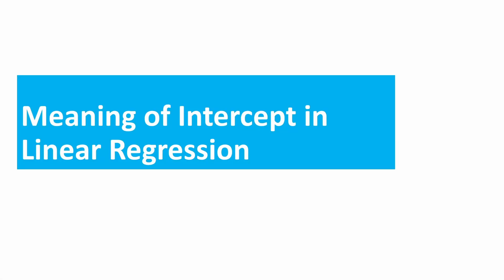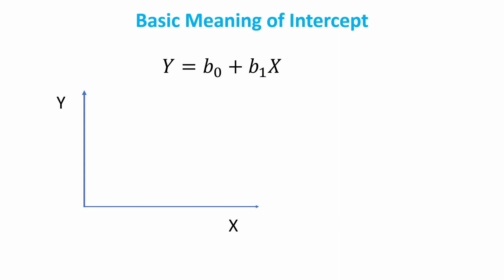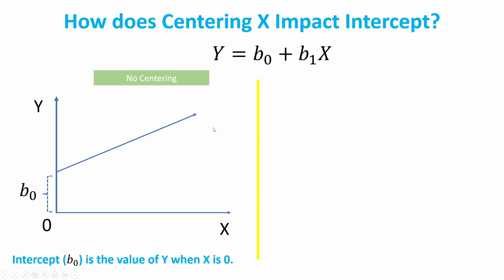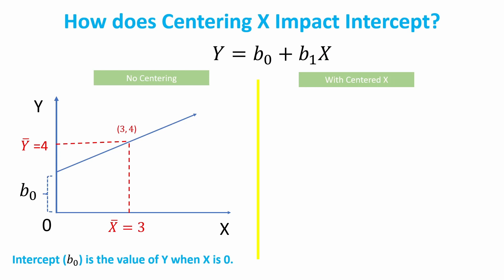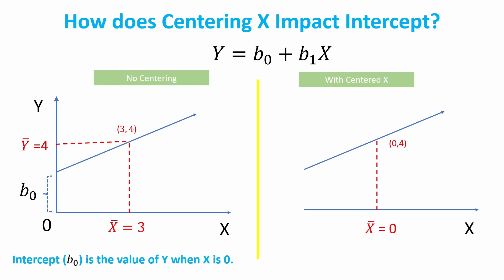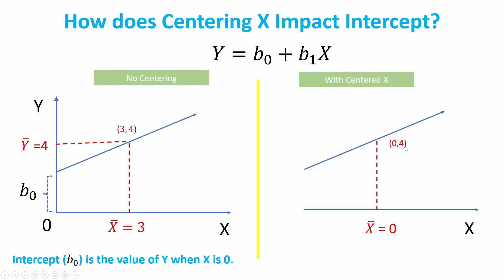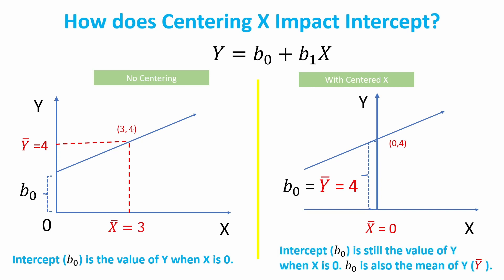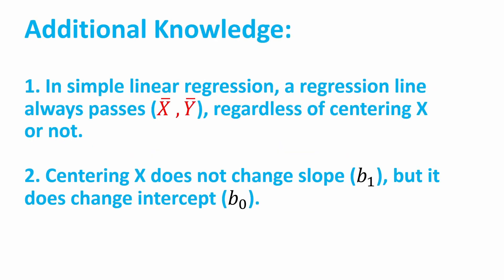Meaning of Intercept in Linear Regression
This tutorial explains the meaning of intercept in linear regression. Further, it explains how centering predictors (i.e., independent variable X) can impact the meaning of intercept in linear regression. It includes detailed figures to explain the meaning of intercept in linear regression.

▬ Chapters  ▬▬▬▬▬▬▬▬▬▬▬▬▬▬▬▬
0:00 -  The meaning of intercept in linear regression
0:54 -  How centering predictors (i.e., independent variable X) can impact the meaning of intercept
3:05 -  Conclusions about the meaning of intercept in linear regression

▬ Links  ▬▬▬▬▬▬▬▬▬▬▬▬▬▬▬▬▬▬
Slides used in the video explaining the meaning of intercept in linear regression: